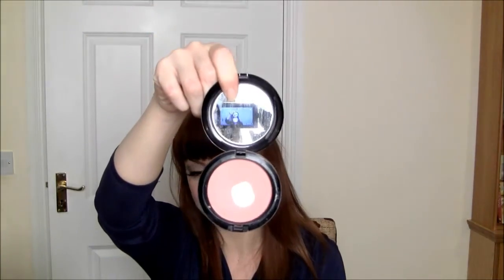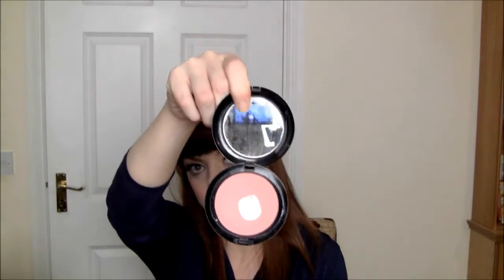My pregnancy Skincare and Makeup Routine!!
Just a quickie on my Skincare and Makeup Routine that a few of you have requested.. hope you all Enjoy :)